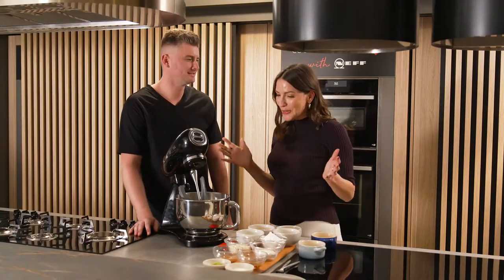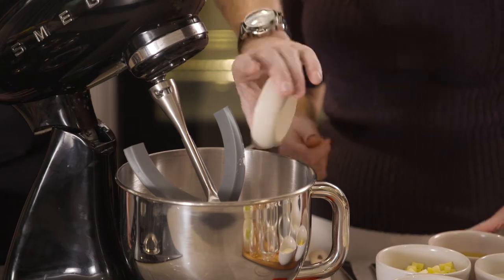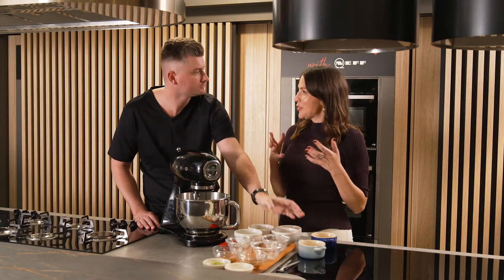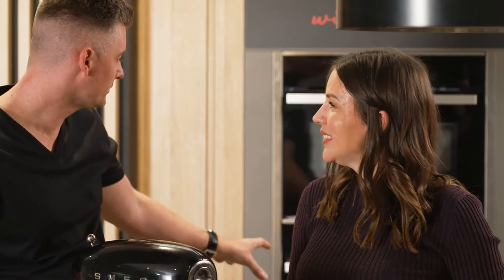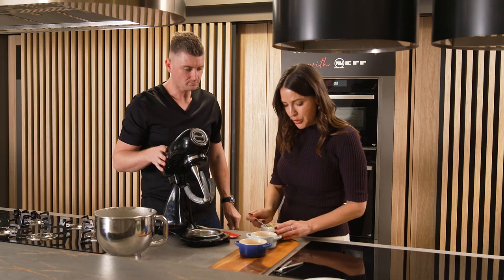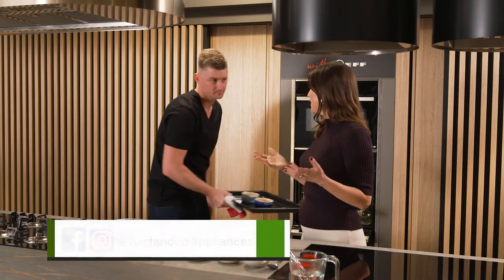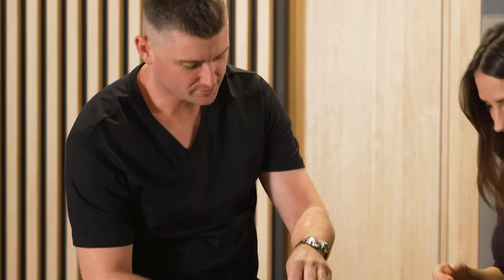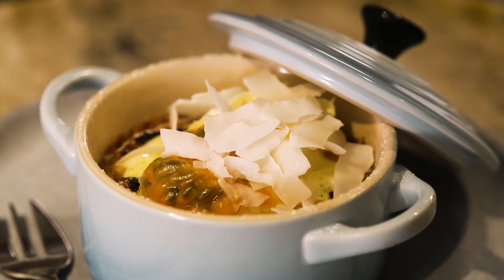Our State On A Plate - Hart & Co with Jed Gerard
Georgia joins award-winning chef, Jed Gerard, in the kitchen to learn his secrets to achieving restaurant-quality results at home.

Pineapple clafoutis, with passionfruit and coconut
INGREDIENTS
400g diced pineapple
2 eggs lightly beaten
125 ml milk
125ml cream
100g icing sugar
40g plain flour sifted
40g almond meal
Splash of rum
Zest one lime
1 tsp vanilla extract
Pinch salt

For the clafoutis
Mix the flour, almond meal, sugar and a pinch of salt. Add the eggs, then the milk, cream, lime zest, vanilla, and rum. Pour into 4 shallow ceramic baking dishes and add the pineapple evenly to all. Bake on combi steam oven at 180c for around 20-30 minutes or until just set,

To serve
200g mascarpone
Pulp from 2 passionfruit
30g sliced coconut
Icing sugar

Serve with a tablespoon of mascarpone, passionfruit pulp, sliced coconut and dust with icing sugar. Serve warm.